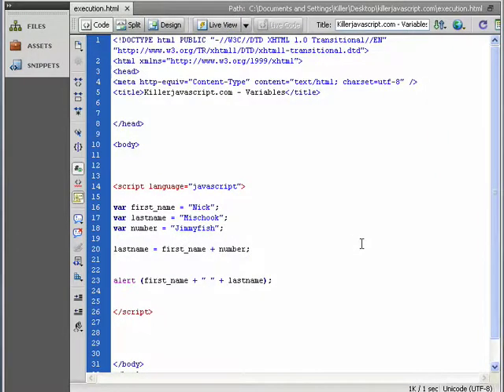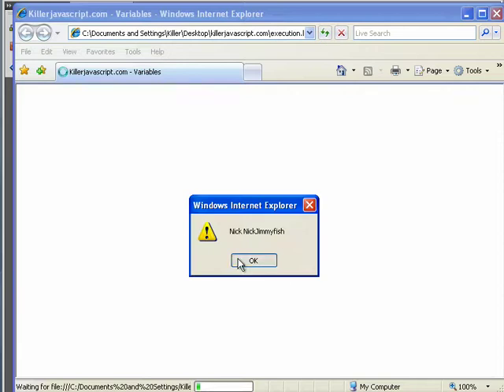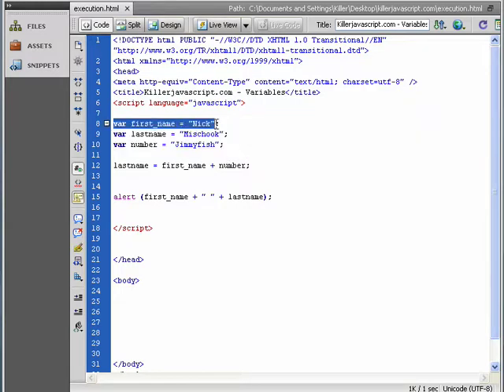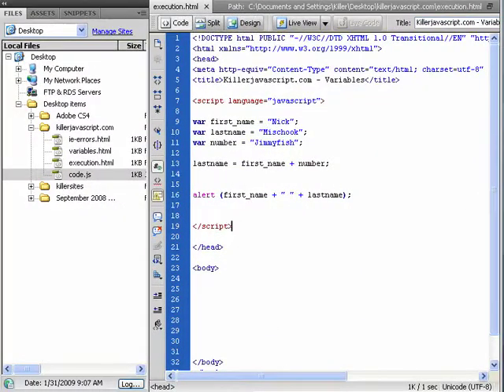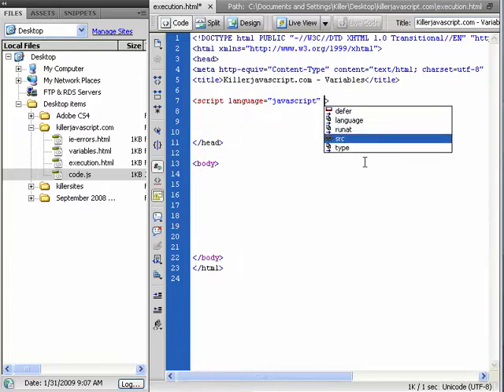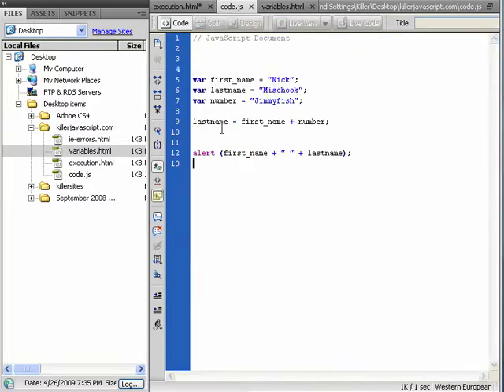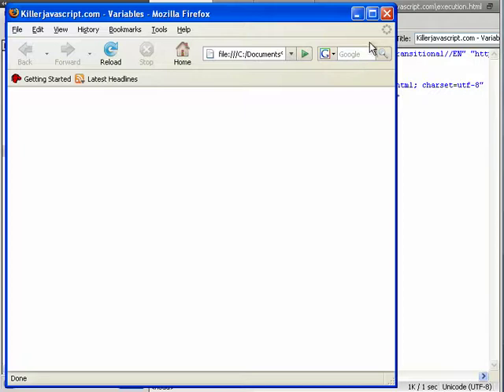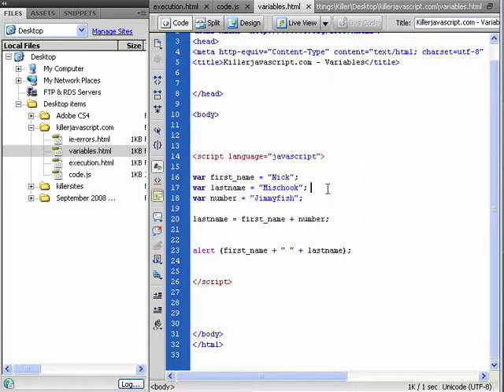Beginner's Javascript - Flow & Execution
In this video tutorial from our Beginner's Javascript course, Stef goes over Javascript flow and execution.